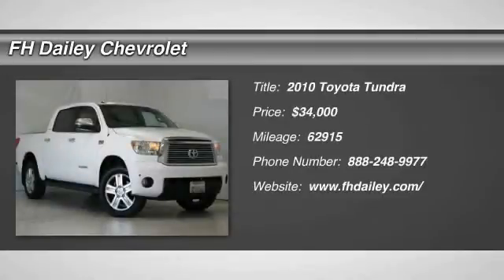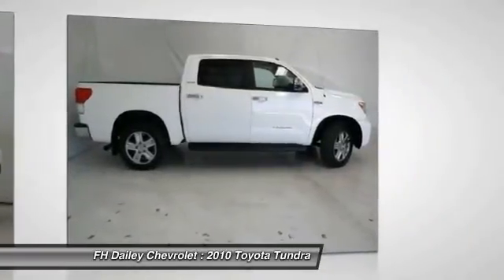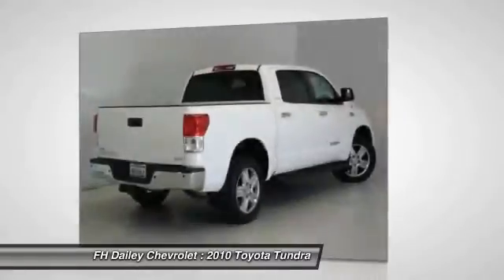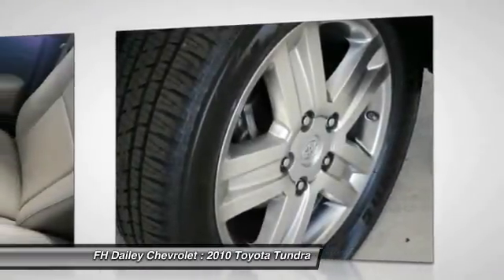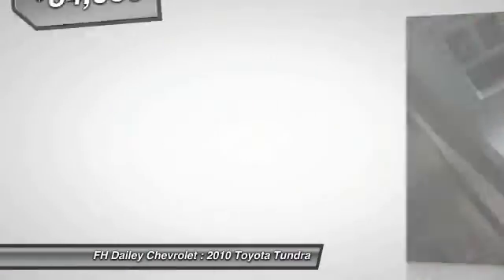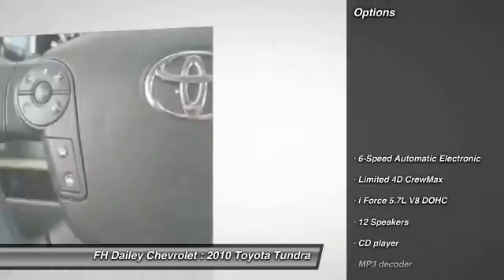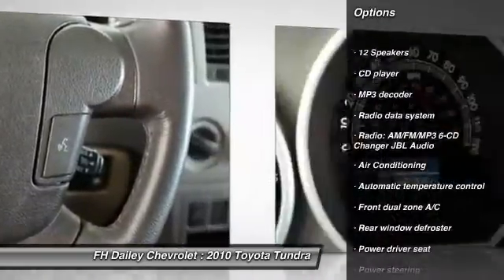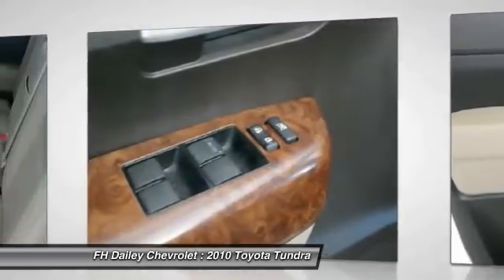2010 Toyota Tundra FH Dailey Chevrolet - Bay Area - San Leandro CA 659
2010 Toyota Tundra  - Stock#: 659 - VIN#: 5TFHY5F17AX111923

Visit either of our two locations: